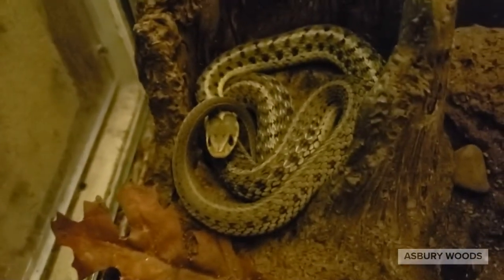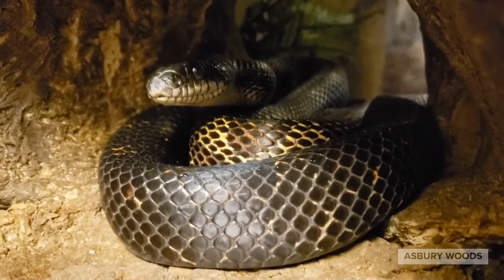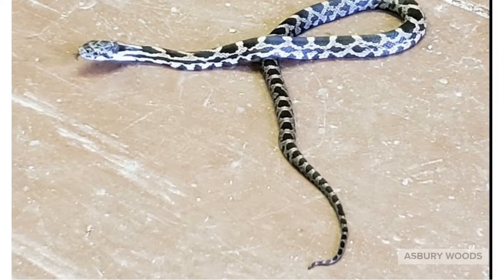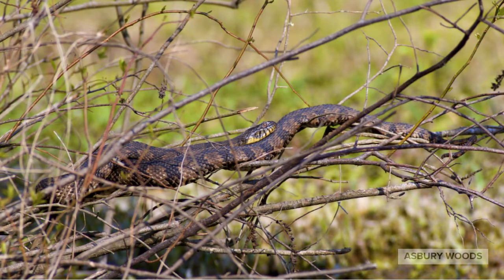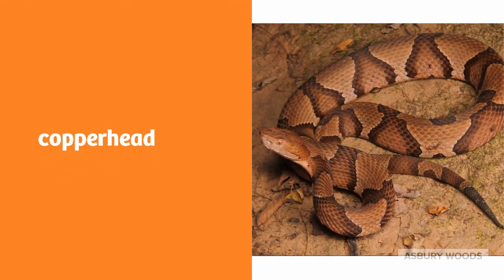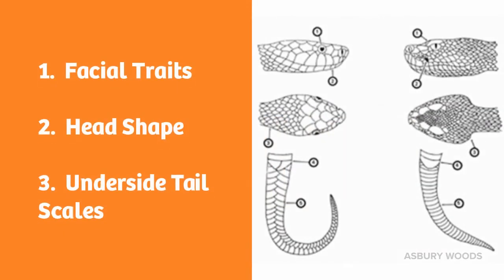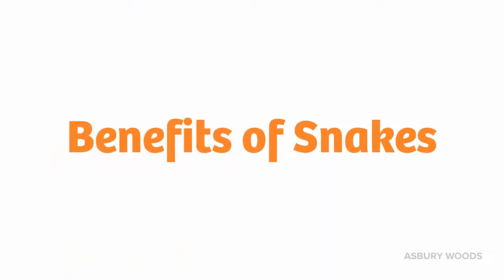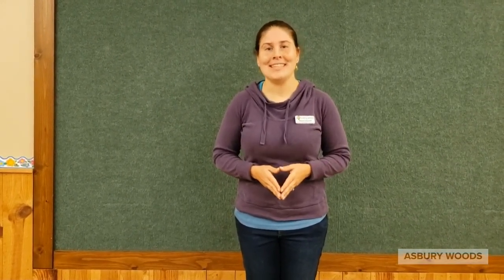Virtual Visit | Pennsylvania Snakes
In this Virtual Visit, Ms. Melissa talks about snakes found in Pennsylvania, traits of venomous and non-venomous snakes, and the importance of these reptiles.